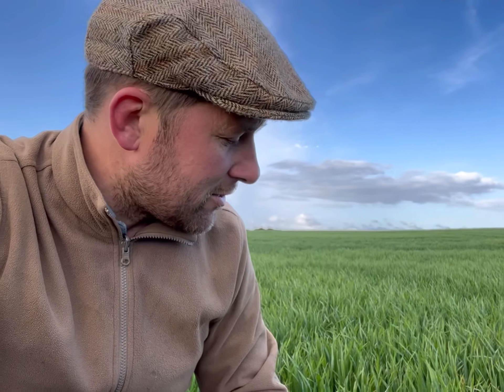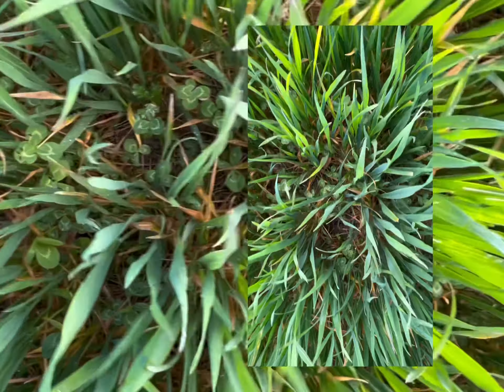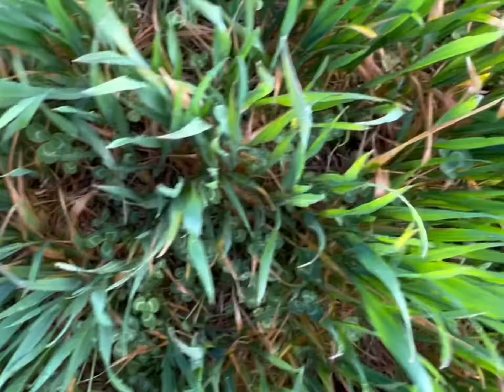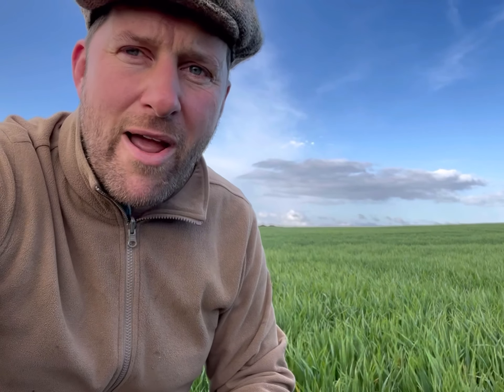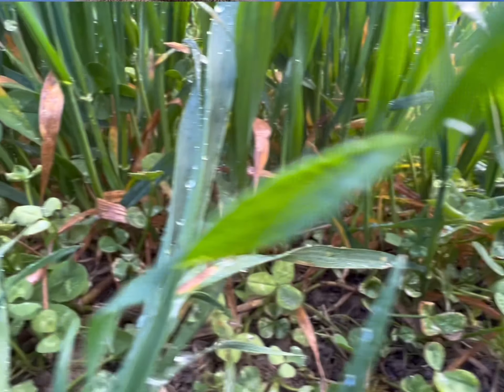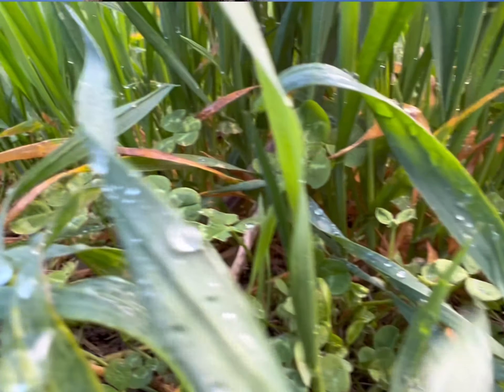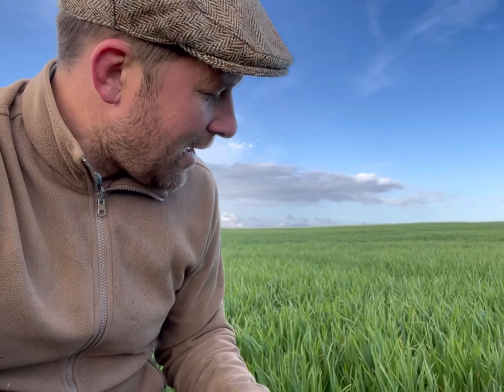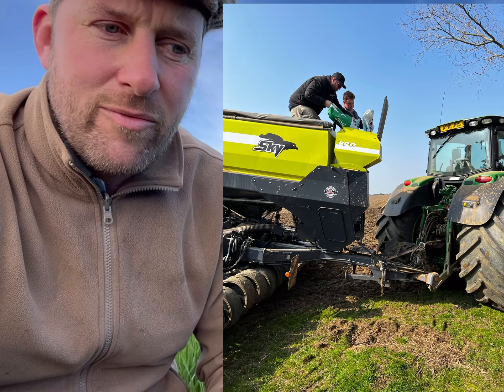Under sowing our crops with white clover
Reducing our carbon footprint by decreasing our reliance on artificial fertiliser. In this instance establishing a permanent ‘understory’ of clover that captures atmospheric nitrogen and allows our crops to access it.